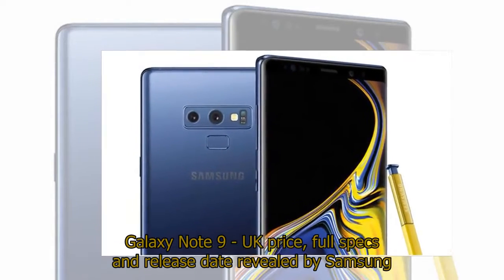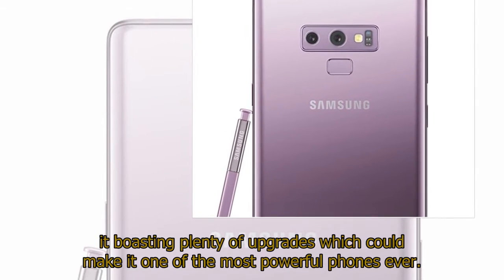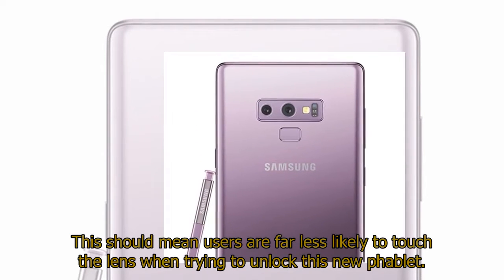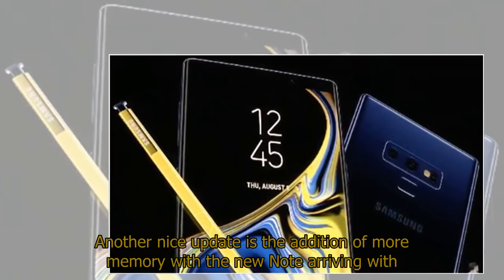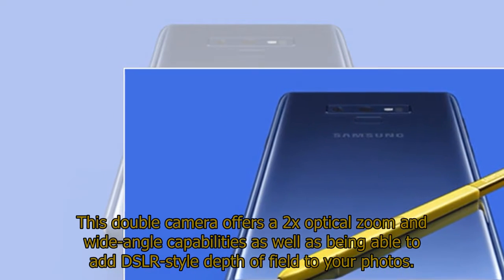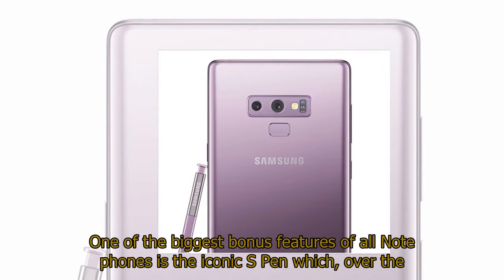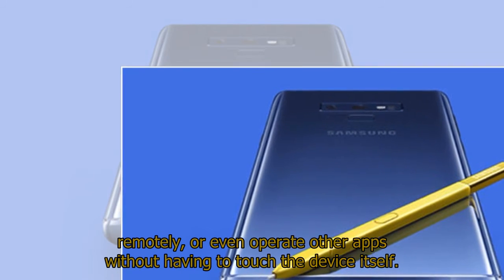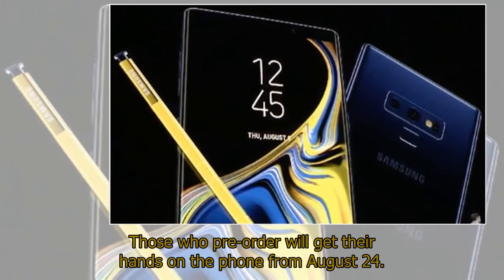Galaxy Note 9 - UK price, full specs and release date revealed by Samsung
Galaxy Note 9 - UK price, full specs and release date revealed by SamsungGALAXY NOTE 9 LAUNCH LIVE - Samsung has finally lifted the lid on its next-generation Galaxy Note 9 and here’s all you need to know including price, release date and full specs.After months of rumours, leaks and plenty of speculation the Galaxy Note 9 has finally be unveiled.This new device has just been shown to the world at Samsung’s Unpacked event in New York with it boasting plenty of upgrades which could make it one of the most powerful phones ever.The Korean technology firm hasn’t tinkered too much with the look of its new device with it featuring a very similar 6.4-inch Quad HD+ Super AMOLED curved Infinity display and an all -glass finish.However, there is a change when you spin the Note around as the fingerprint scanner has now been moved to a much more convenient position under the dual-lens camera.This should mean users are far less likely to touch the lens when trying to unlock this new phablet.Although there are only minor changes on the outside there’s plenty going on under the hood to make this a decent successor to the Galaxy Note 8.Tucked inside its glass and metal body is an upgraded 10nm 64-bit Octa-core processor, up to 8GB of RAM and a giant 4,000mAh battery which Samsung says is the largest ever on a flagship Galaxy phone.Another nice update is the addition of more memory with the new Note arriving with either 128 or 512GB of internal storage which is expandable to 1TB via a microSD card.If it’s photography that’s most important to you then you’ll be treated to a refreshed dual-lens snapper on the Note 9.This double camera offers a 2x optical zoom and wide-angle capabilities as well as being able to add DSLR-style depth of field to your photos.Other new camera features include Scene Optimiser which uses intelligence to identify elements of a photo, such as scene and subject, to automatically classify it into one of 20 categories and instantly optimise it based on the